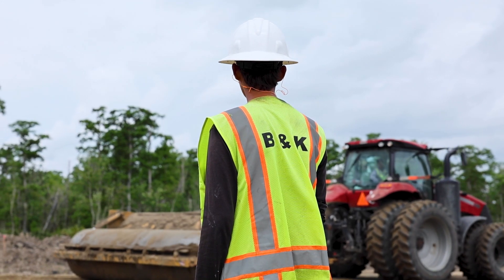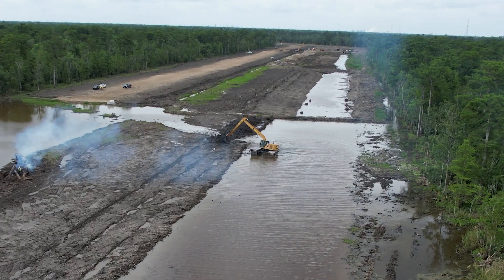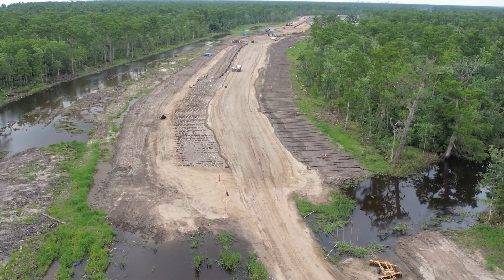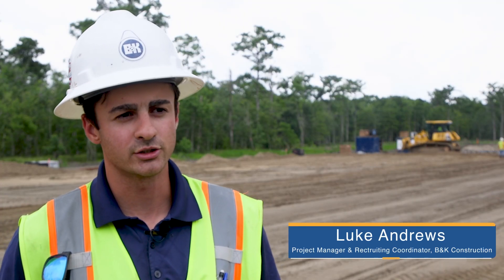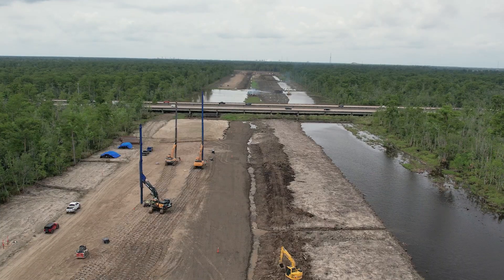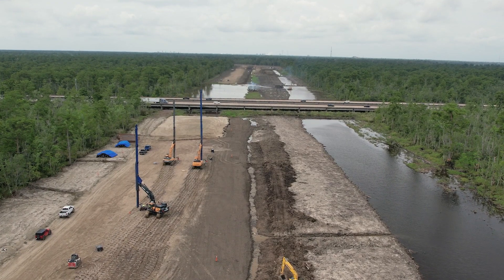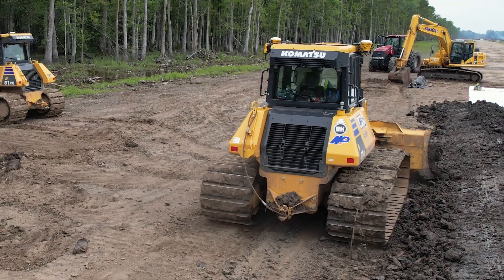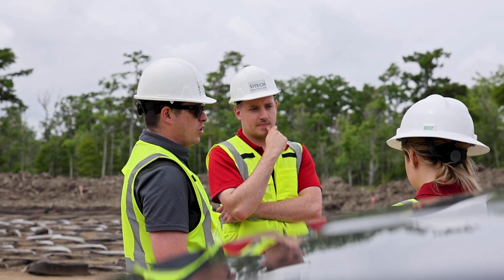Cutting Out Guesswork & Supporting Growth for B&K Construction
Started in 1978, B&K Construction is a long-standing, family-owned construction company focused on flood protection projects in South Louisiana. Since partnering with SITECH Louisiana over half a decade ago, B&K Construction has implemented cutting-edge technology into its operations, enhancing overall jobsite efficiency and accuracy. Discover the key factors that drew B&K Construction to SITECH and explore how our ongoing support and advanced construction technologies continue to drive their success.

SITECH LOUISIANA, LLC serves heavy and highway contractors throughout Louisiana involved in a range of earth moving applications and using heavy equipment from all manufacturers.

We offer consultative advice on the right technology for the job, customized training, data services, installation, service and technical support.

TRIMBLE Authorized Dealer